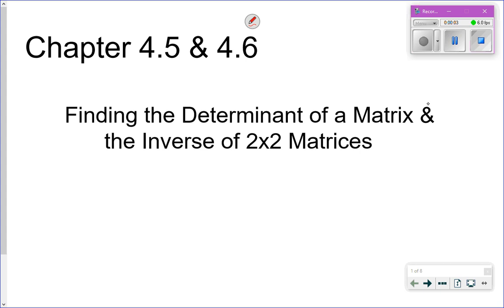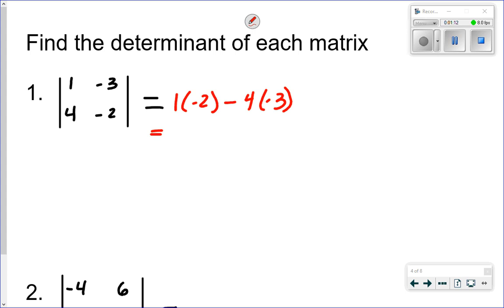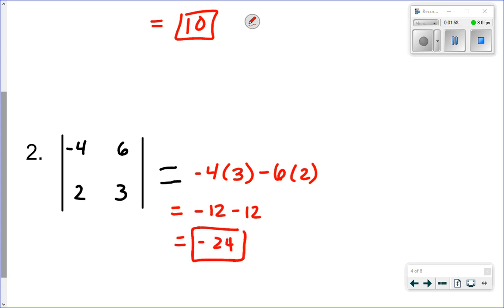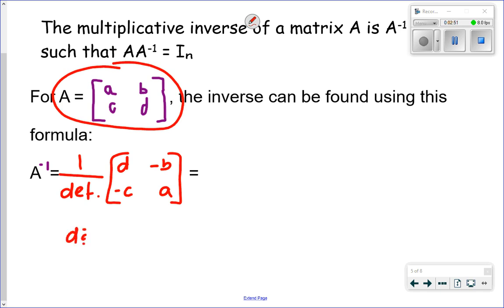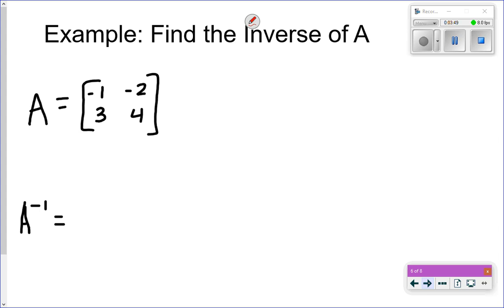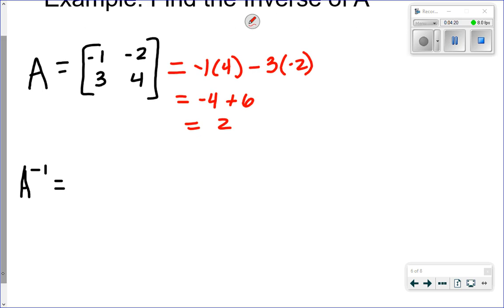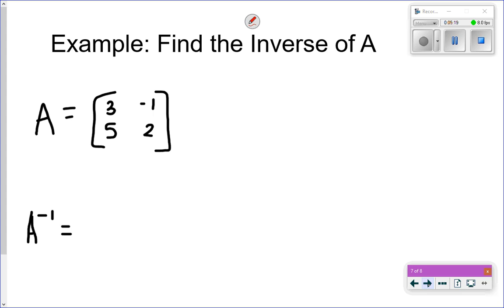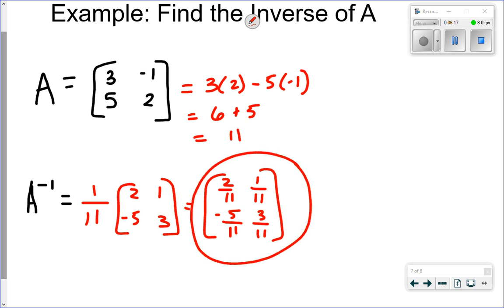4.5-4.6-Determinants & Inverses of Matrices Notes